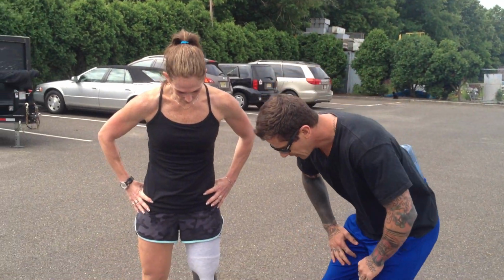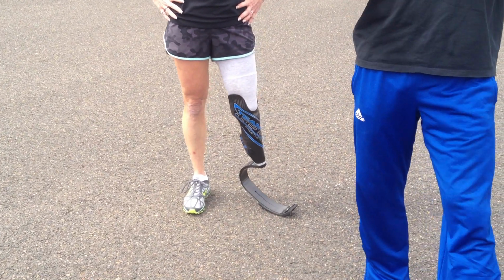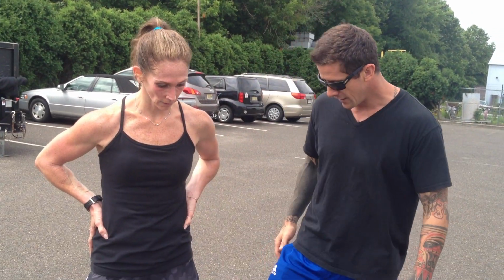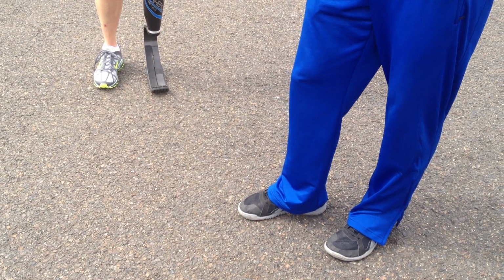Limitations? What Limitations!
Working with a prosthetic and how we can relate it to our own mechanics.